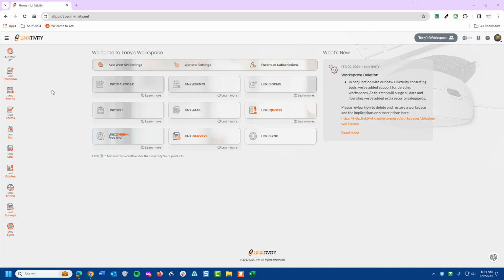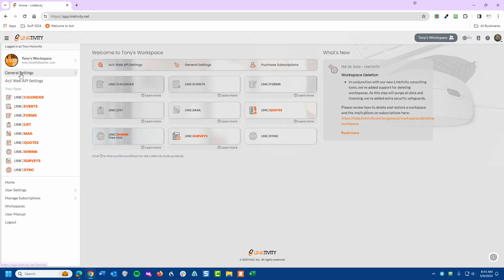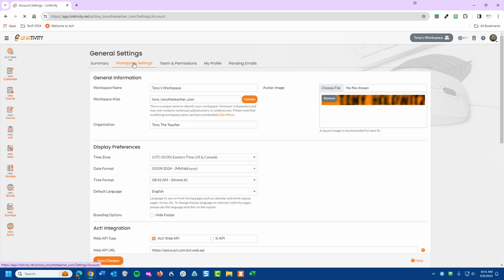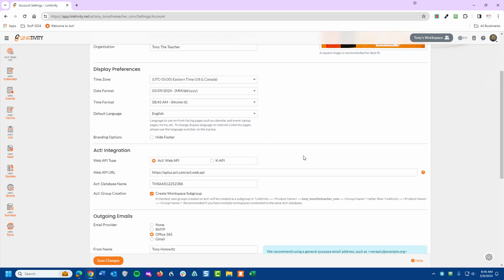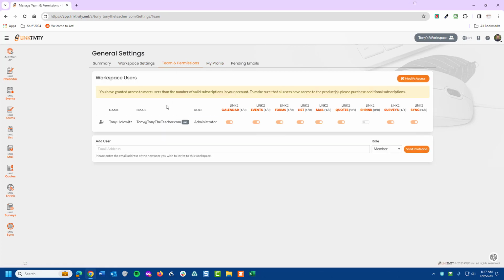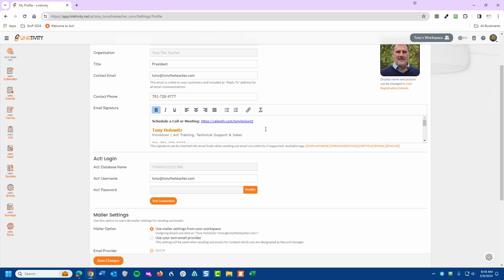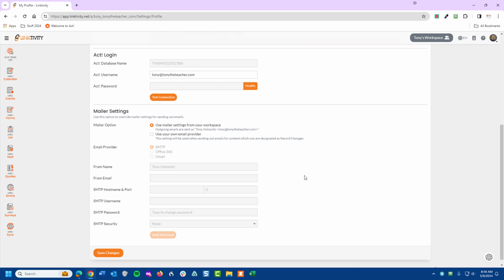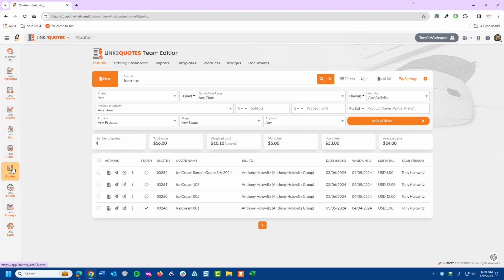Link2Quotes: How to Configure Linktivity General Settings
Summary of "Link2Quotes: How to Configure Linktivity General Settings"

In this tutorial, Tony Holowitz provides an in-depth walkthrough of the general settings in Linktivity, particularly focusing on how it integrates with ACT Web API. Tony begins by emphasizing the importance of setting up the ACT Web API first, which connects Linktivity to your ACT data. This setup is critical as it forms the foundation for additional configurations.

Once the ACT Web API settings are in place, Tony transitions to discussing the general settings of Linktivity. He suggests that navigating to these settings could be more intuitive and recommends an improvement where a direct link to the general settings could be included under the ACT Web API settings for better accessibility.

Upon accessing the general settings, Tony explores several specific areas including the summary page, workspace settings, outgoing email configurations, team and permissions management, and personal profile settings. Each section serves a distinct purpose:
1. **Summary Page**: This provides an overview of the account and includes personal information. Tony feels this should be reorganized for better flow.
2. **Workspace Settings**: Initially set during account creation, these settings include basic information such as time zone and date format. This section is more relevant when adding new team members or expanding the account.
3. **Outgoing Emails**: Configured to work with Tony’s Microsoft Exchange account, ensuring that all settings are tested and functional.
4. **Team and Permissions**: This area is crucial for larger accounts where multiple team members need specific access and permissions.
5. **My Profile**: The most detailed section, where personal information, a photo, and email signature are added. Tony notes some redundancy and confusion regarding where and why certain information is repeated in different sections.

Throughout the tutorial, Tony emphasizes the potential for confusion with multiple settings sections and offers feedback for improvement. His experience as a user provides valuable insights for both new users and the developers at Keystroke, who are responsible for product enhancements.

### Key Points:
- **ACT Web API Integration**: Fundamental for connecting Linktivity with ACT data, and should be set up first.
- **Navigation Improvements**: Suggested enhancements for easier access to various settings within Linktivity.
- **Specific Settings Areas**: Detailed walkthrough of summary, workspace, outgoing emails, team and permissions, and profile settings.
- **User Experience Feedback**: Tony shares personal insights and recommendations for improving the interface and user interaction.
- **Developer Interaction**: Emphasizes the importance of feedback for developers to refine and enhance the product based on real user experiences.